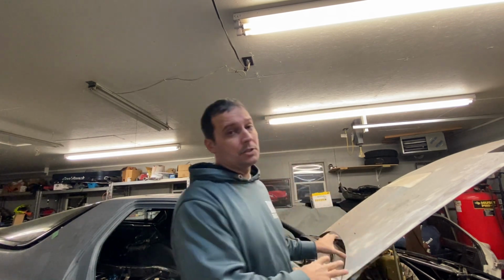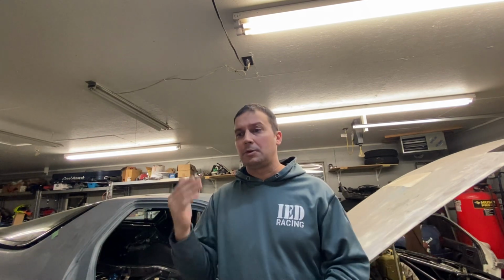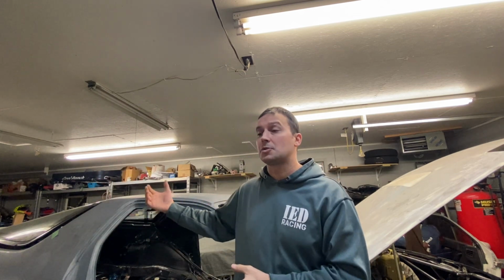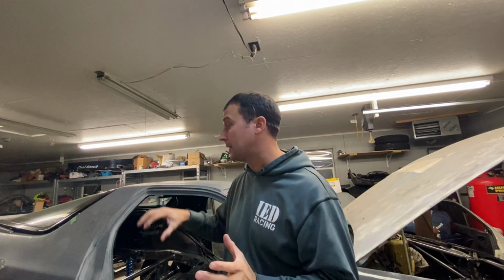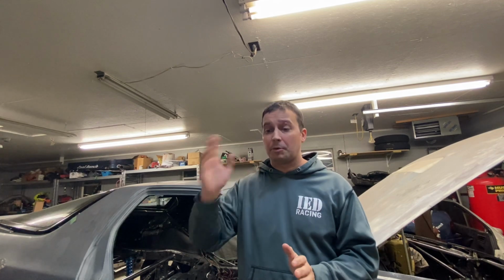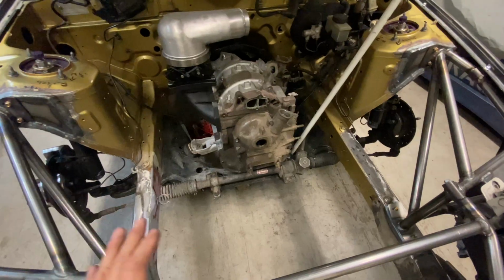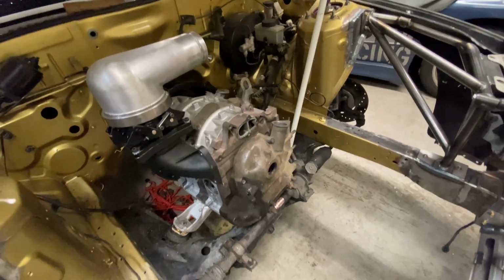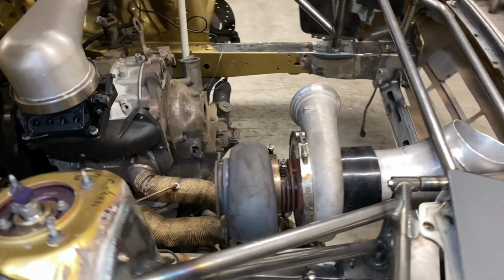FC RX7 is registered for its 1st Drag & Drive Sick Summer 2023!!!